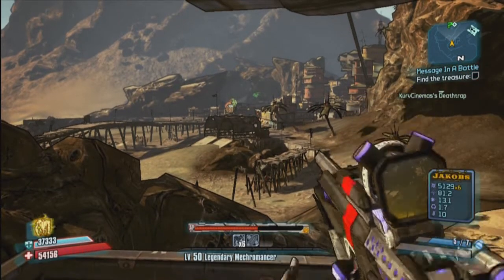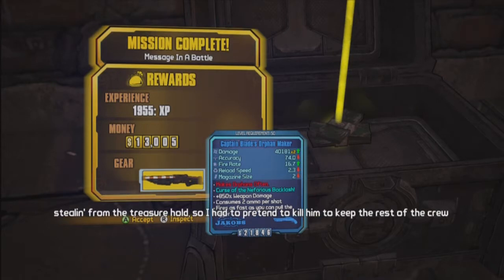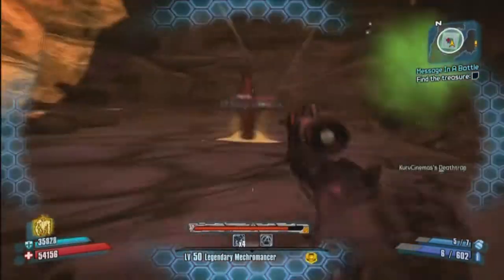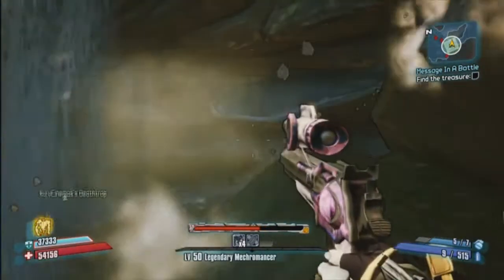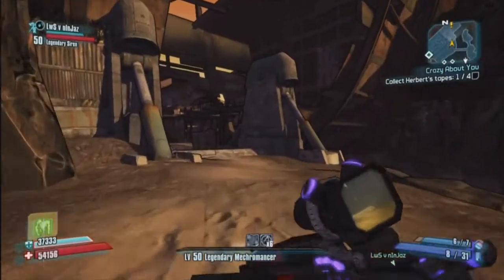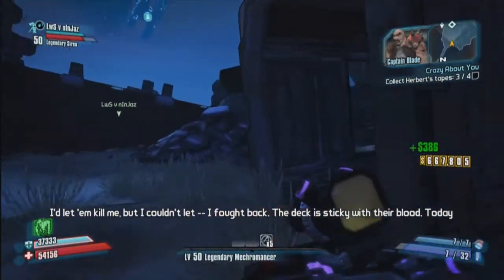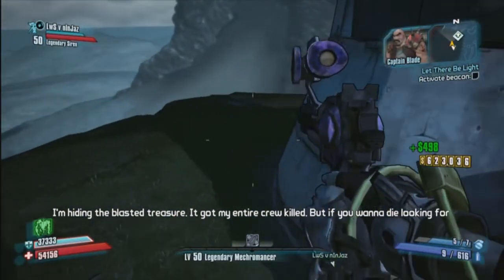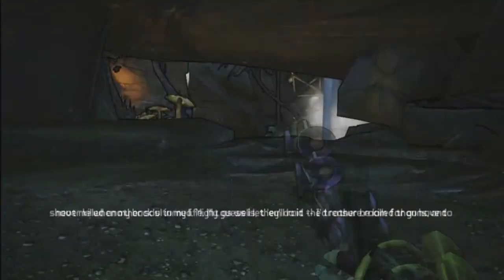Borderlands 2 DLC - Message in a Bottle Quests, Chest Locations and REWARDS!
hope you guys enjoy like and leave comments :)